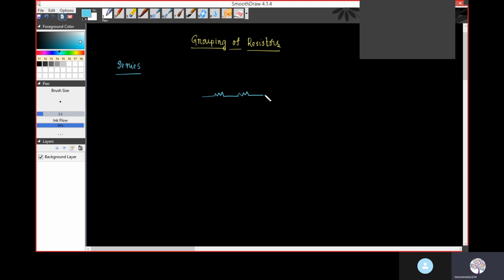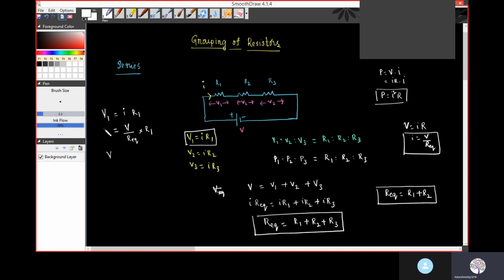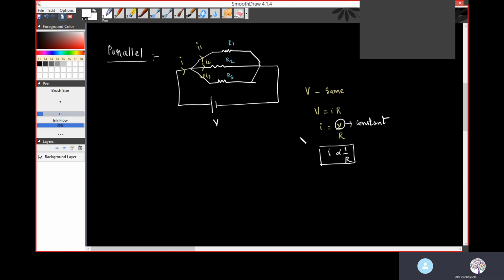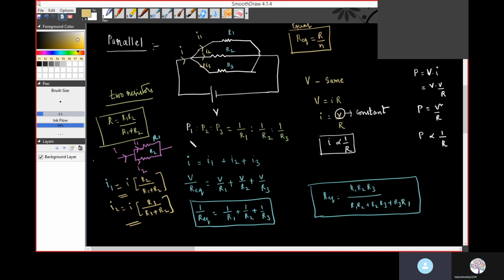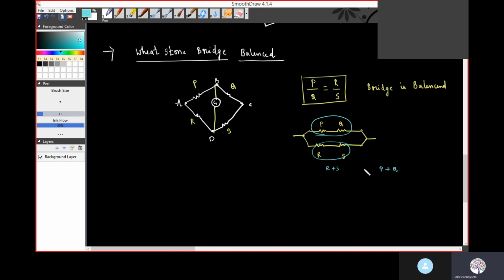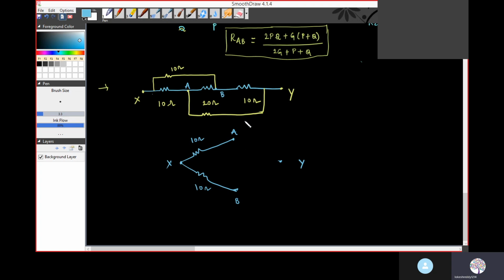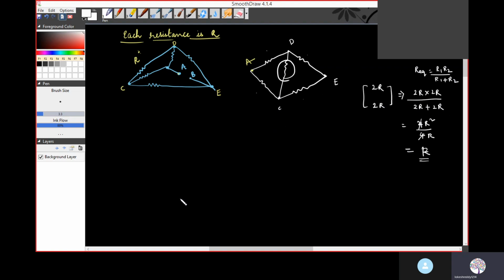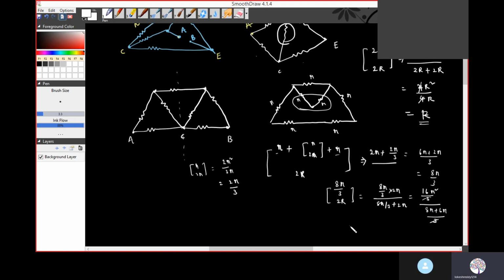grouping of resistors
GROUPING OF RESISTORS /CBSE/NEET /MAINS